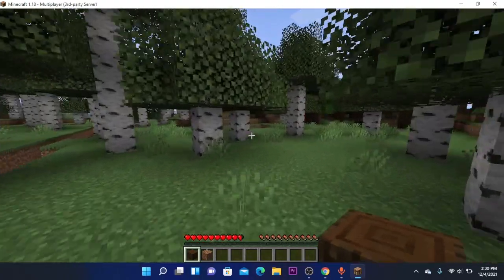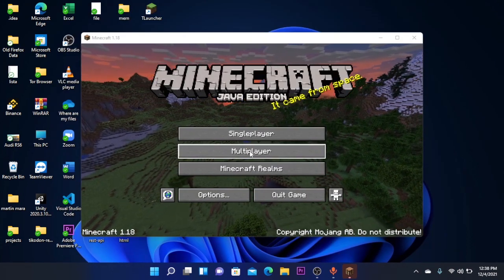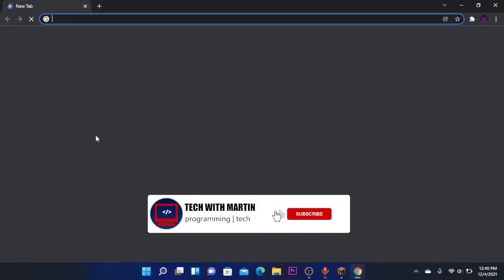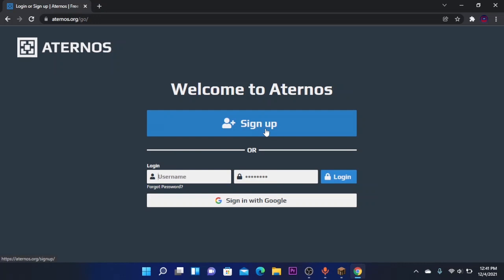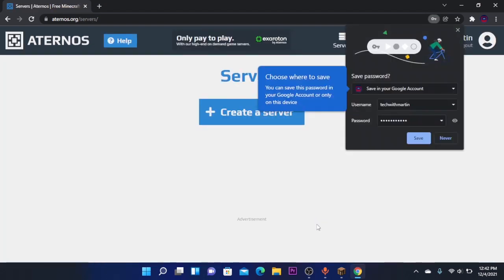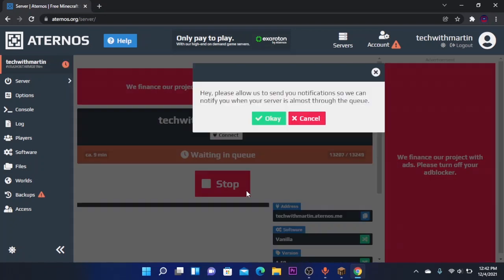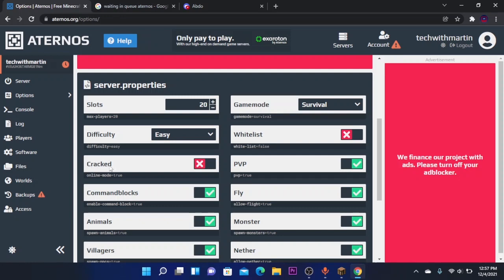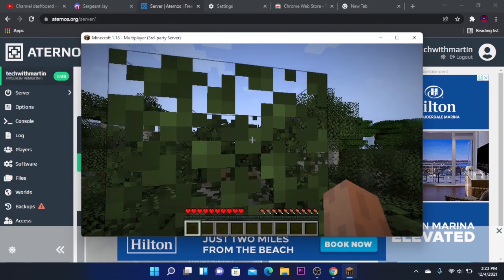How To Play Minecraft Multiplayer(Play Minecraft with friends)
in this video i show you how to play minecraft multiplayer on tlauncher , play minecraft with friends, create a minecraft server for free

About this video: This video is our complete guide on play Minecraft with your friends. No matter what, you will know exactly how to play Minecraft Java Edition on PC with your friends. We teach you how to play with your friends on a public Minecraft server. How to easily get a Minecraft server from Apex to play with your friends, how to make a free server on your own PC, and then, finally, how to create a LAN world in order to play Minecraft with people who are on the same internet connection as you. We truly do cover in all in this video, so let's go ahead and jump right on into it!